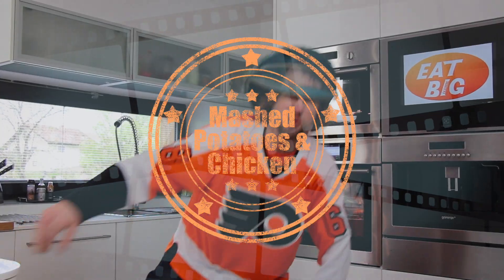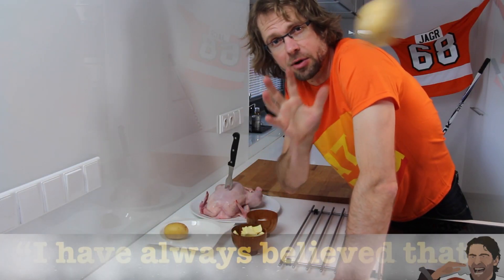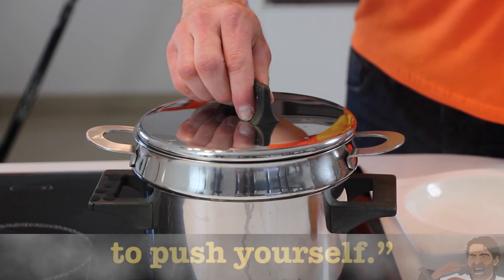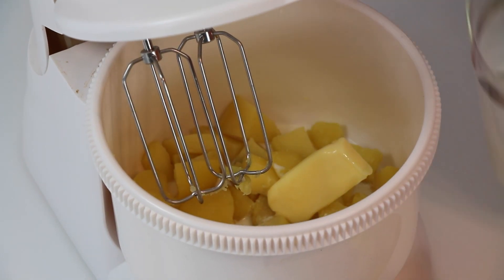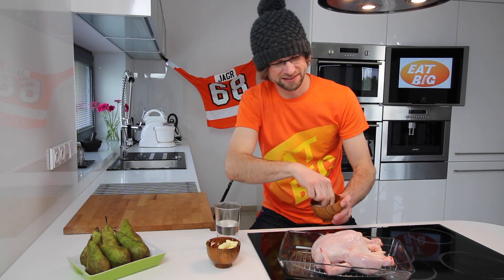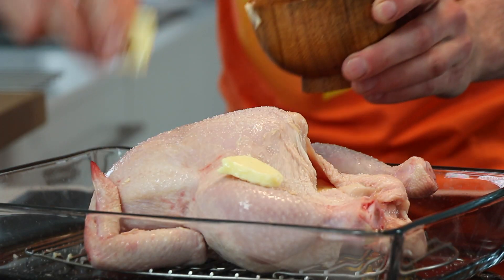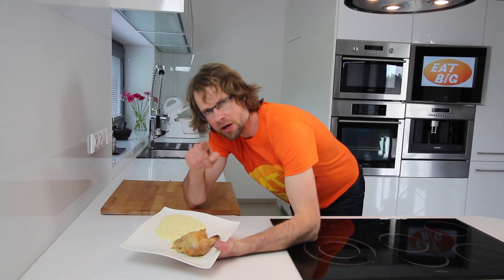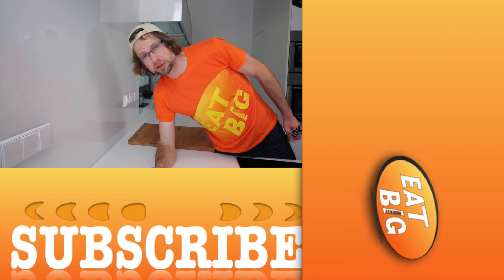How To Cook As Jaromir Jagr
In This Video R.K.Glorking Cooks For Yoou Jaromir Jagr's Favorite Mashed Potatoes And Chicken.